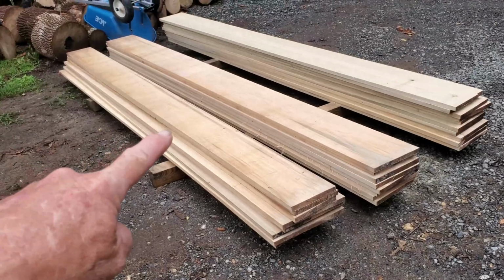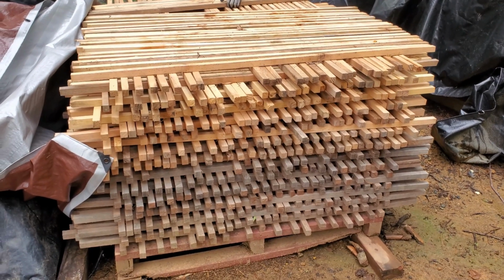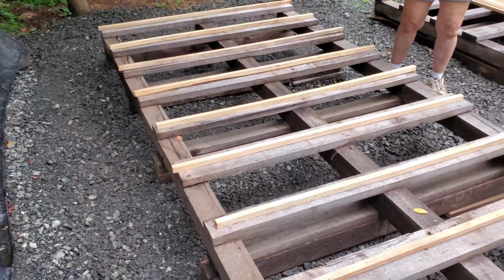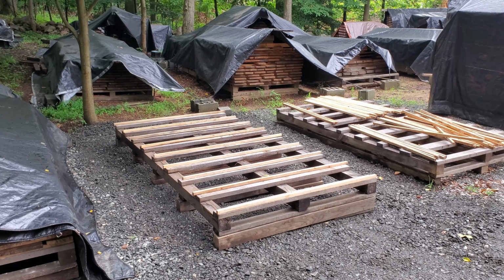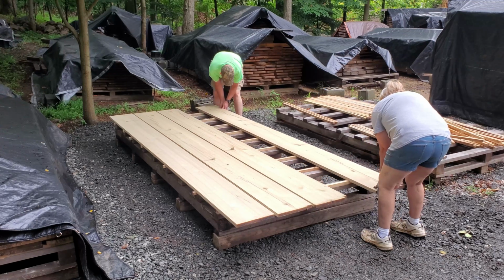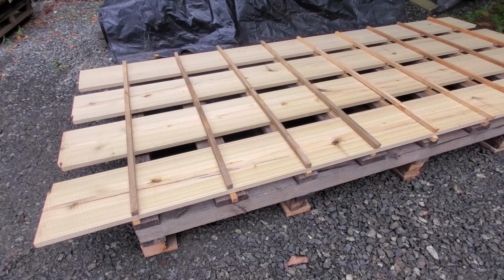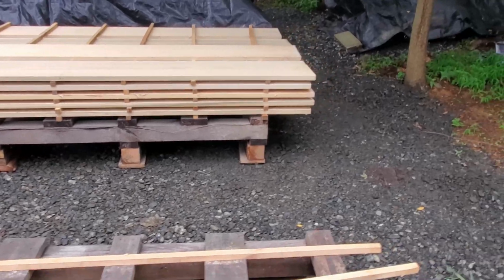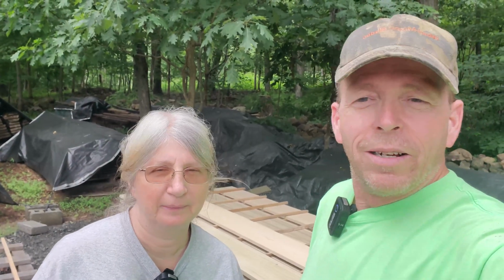Proper Stacking and Stickering of Fresh Cut Lumber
After many times being asked, we finally put a quick stickering video together.

Iron & Oak T-shirts